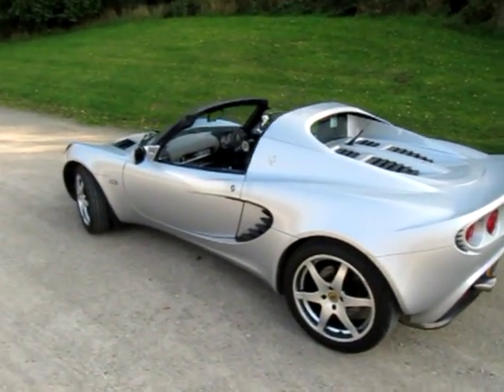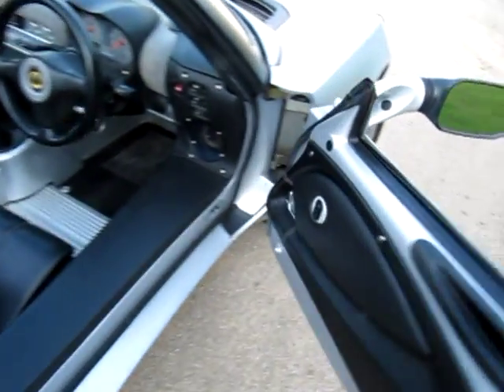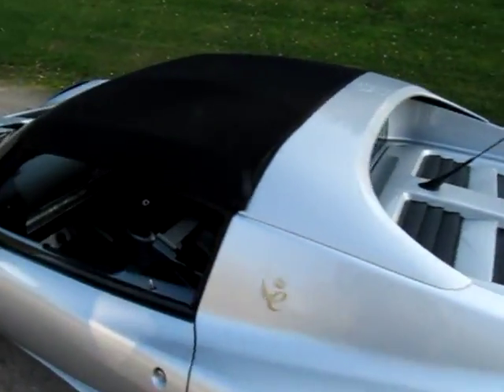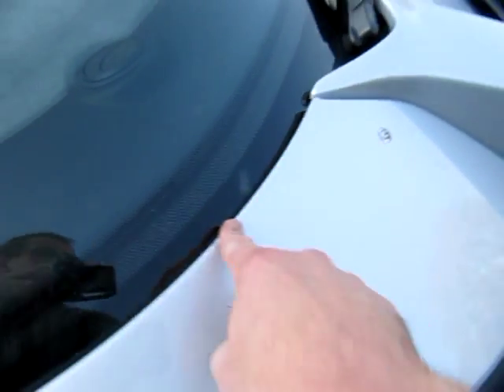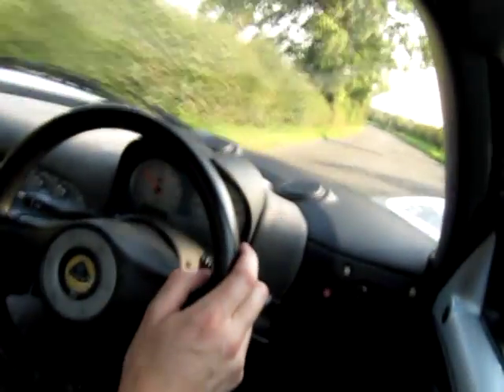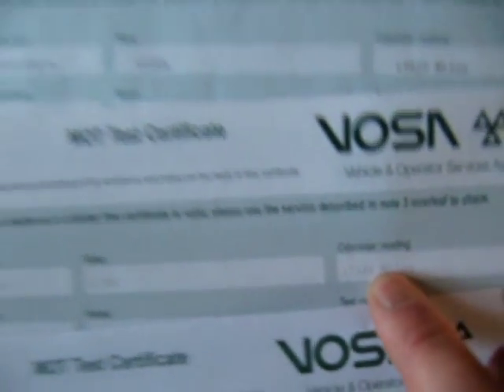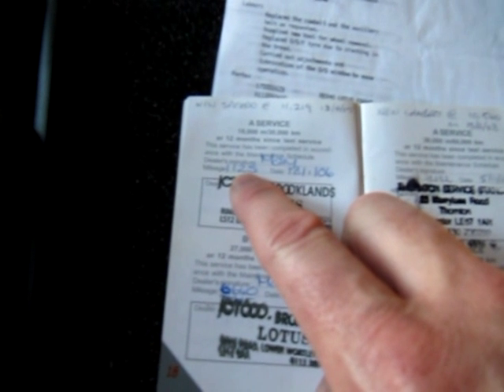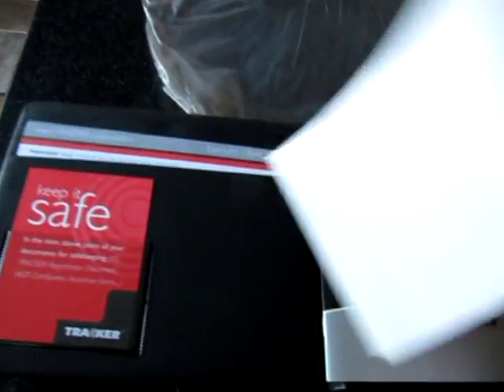Lotus Elise S2 2004 now sold !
My pride and joy now sold...just 30k miles from new ..HPi clear ..I've owned 'her' for nearly 3 years ..and due to bussiness needed more capital ..she has to go to a new home ...its a sad sad day for me !! The best car ive ever owned .